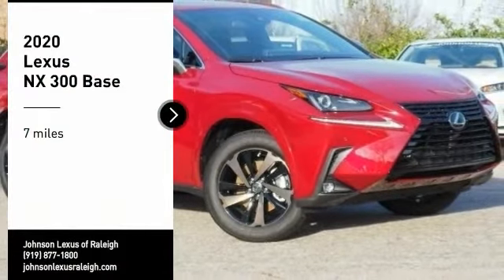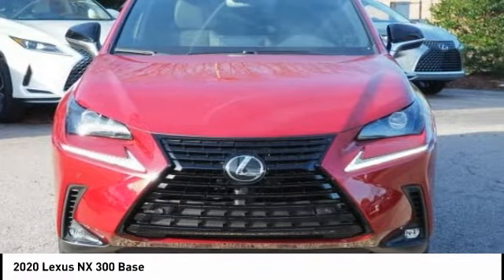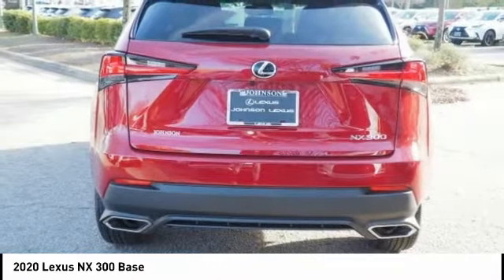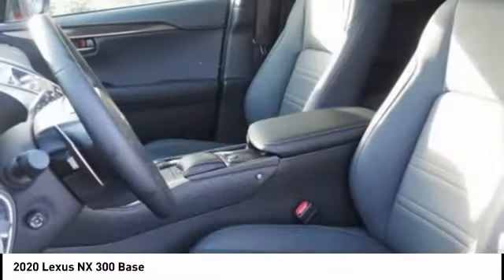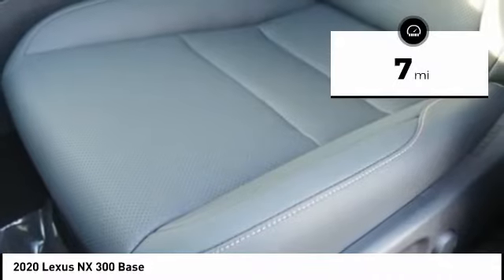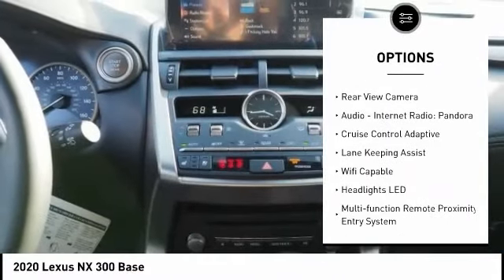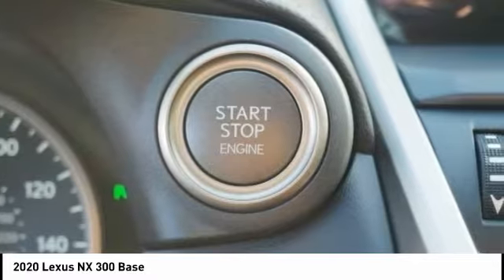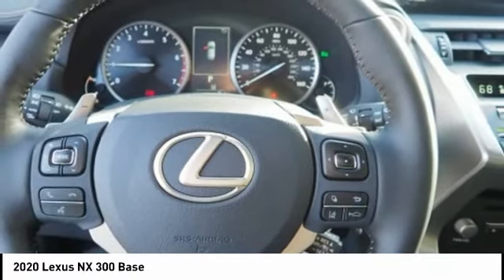2020 Lexus NX 300 Raleigh NC 92070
2020 Lexus NX 300 Base

5839 Capital Blvd.

Don't miss this 2020 Lexus. Make a great choice today with this must-have Vehicle. Learn more about this Vehicle by contacting the dealership today and own it today.